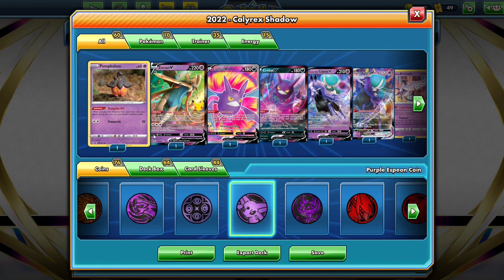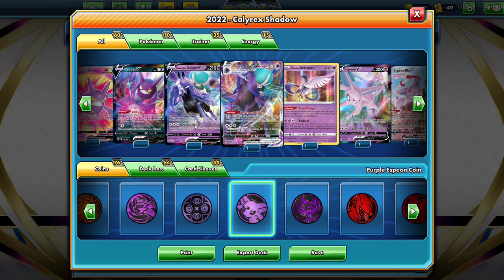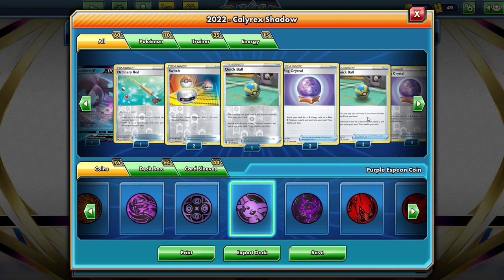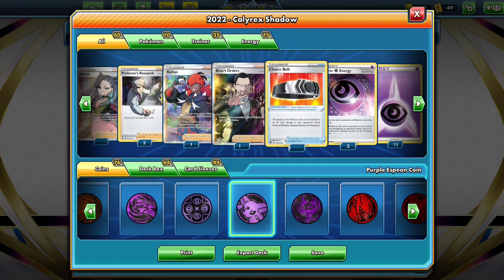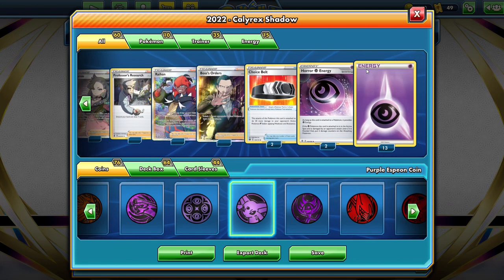One Shadow Calyrex is All You Need!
Shadow Calyrex is a strong power in the standard format currently.  With just one copy of Shadow Rider Calyrex V and Shadow Rider Calyrex V Max you can still unleash devastating attacks!